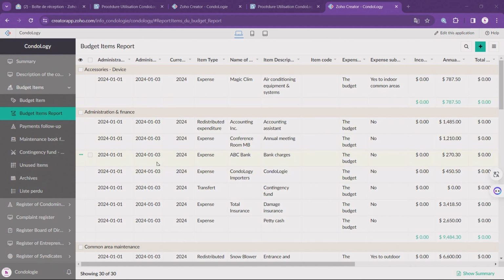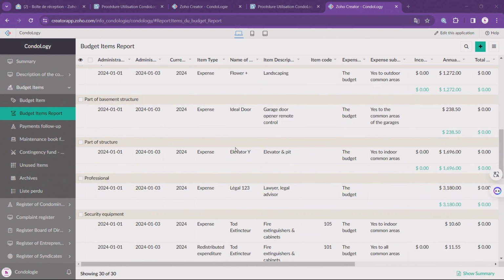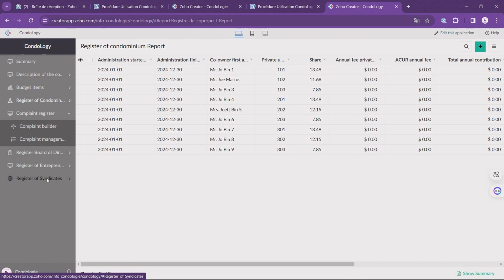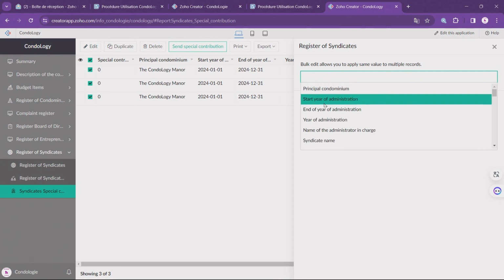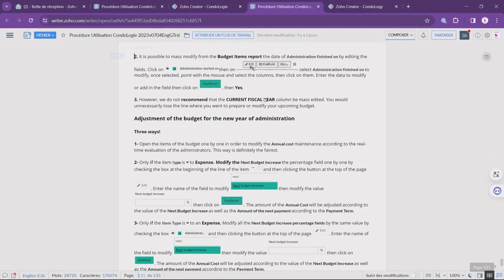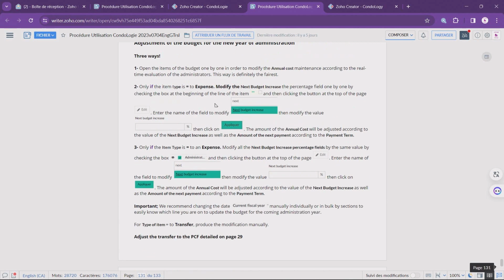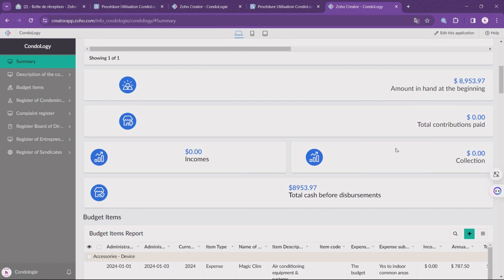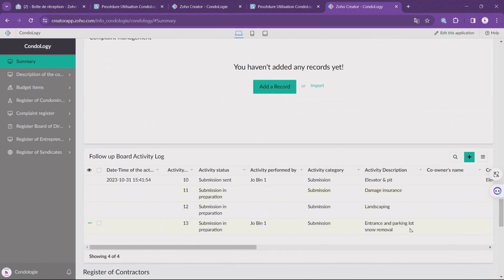EP33.4 Change of Administration Year fourth part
How to change administrative year part 4 and the last one in CondoLogie.